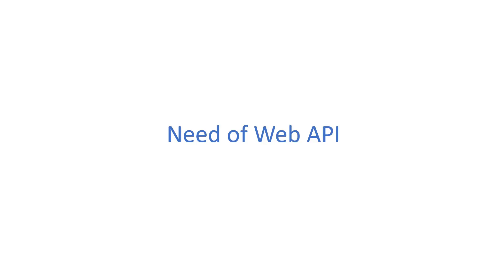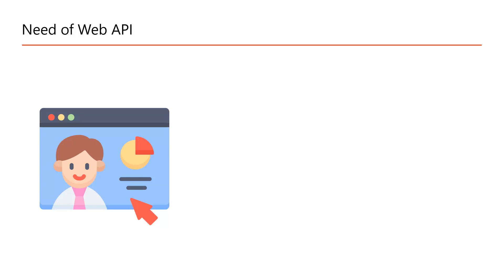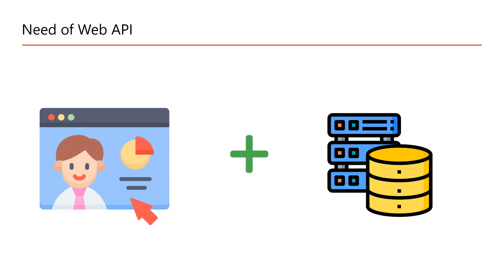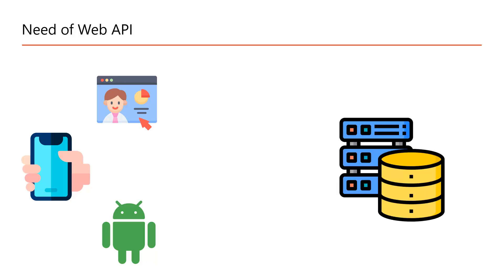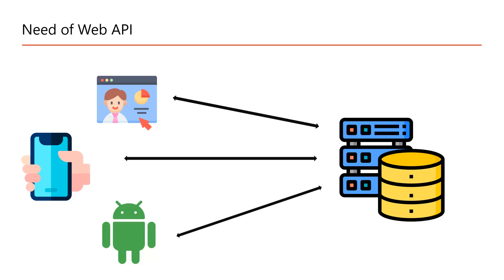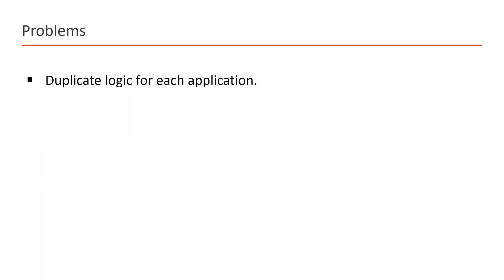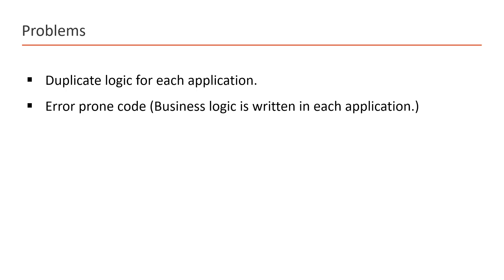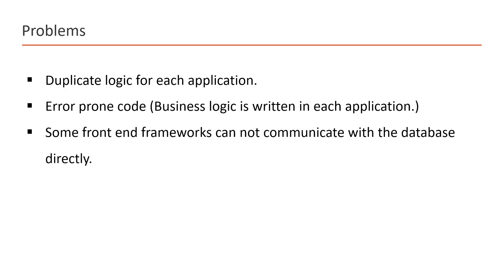Asp.net core web api? (The problem) | ASP.NET Core Web API Tutorial | WebGentle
Asp.Net Core Web API: Why is the need for Web API in software development?
In this video, we will learn about the problem that we will face if we are not using the web API.
Chapters:
0:00 - Need of Web API
01:22 - Problems if not using Web API